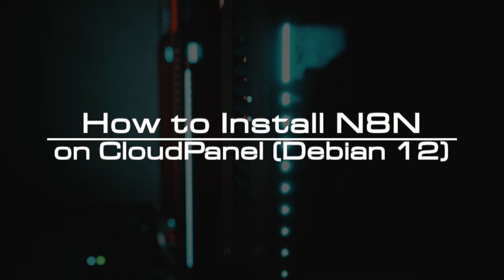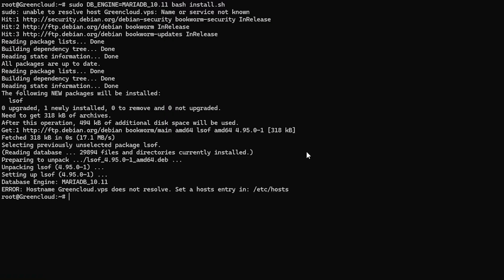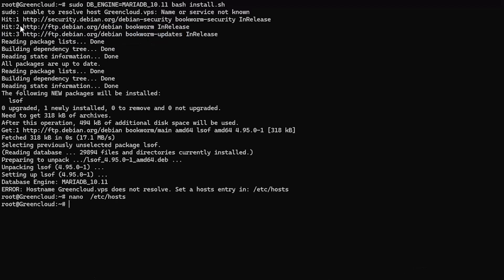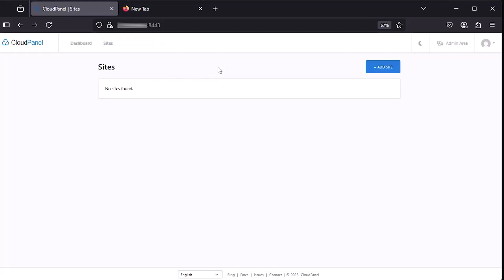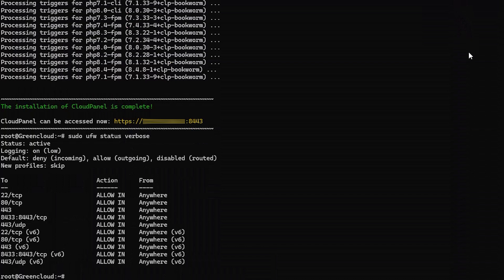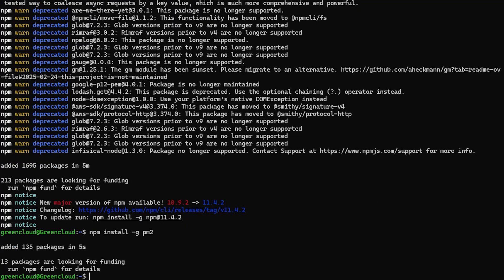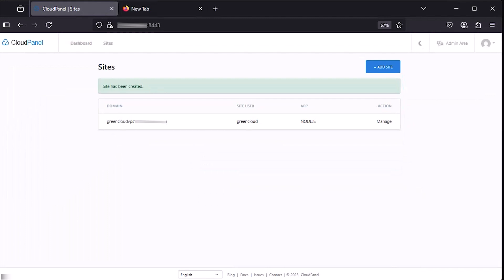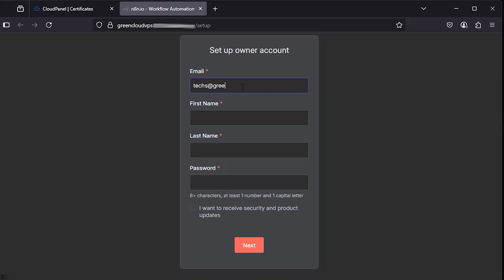How to Install N8N on CloudPanel (Debian 12) | VPS Tutorial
N8N is a self-hosted, open-source workflow automation tool that allows you to connect applications and automate tasks through a visual interface. This guide walks you through installing N8N on a Debian 12 VPS using CloudPanel, a lightweight control panel for node.js hosting.